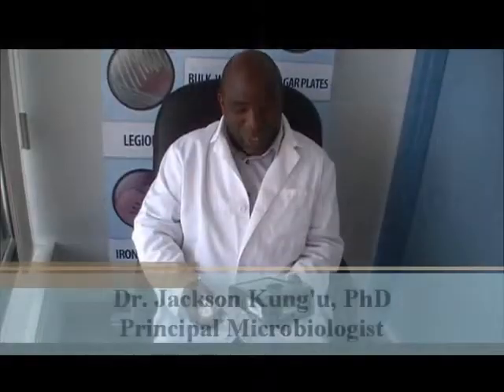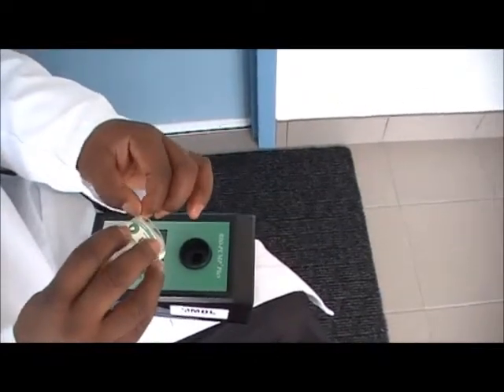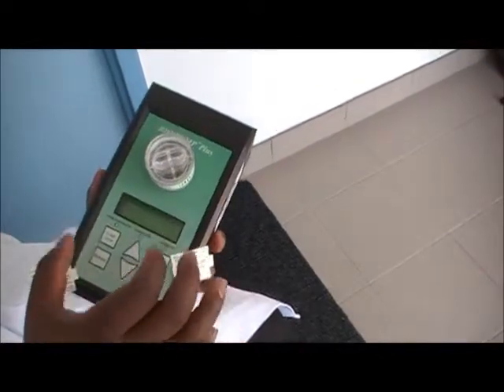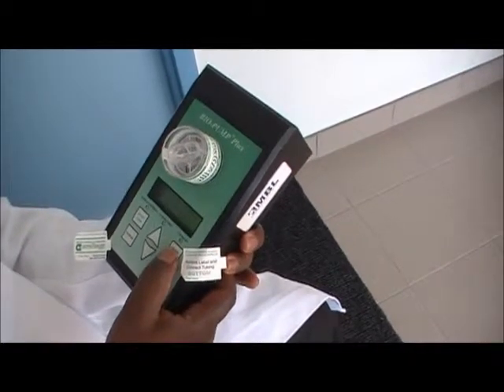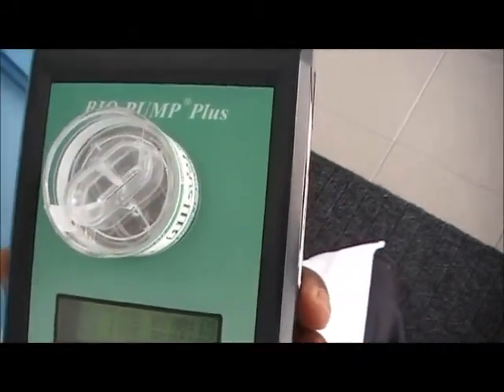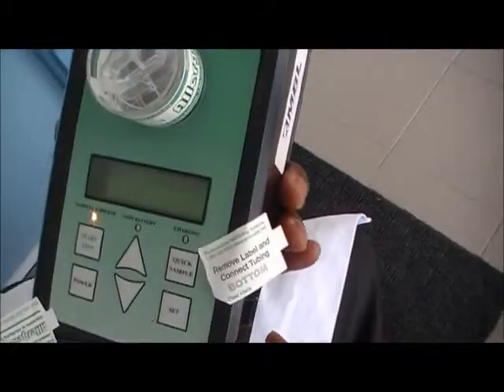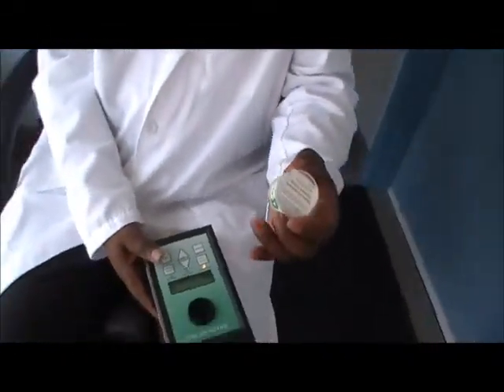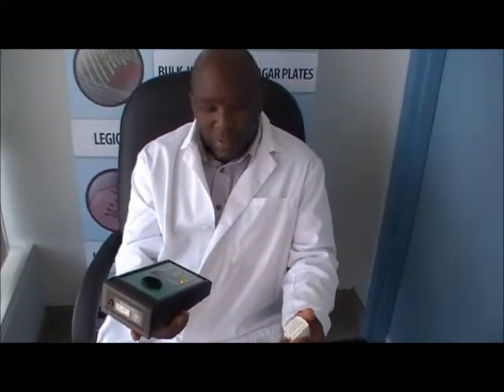Easy Air Quality Testing for Mold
You could be inhaling Hazardous Mold Spores in your home or office. Try this easy method of testing for mold.
Take Control of Hazardous Mold Spores in the Air and Start Breathing Healthy Fresh Air.